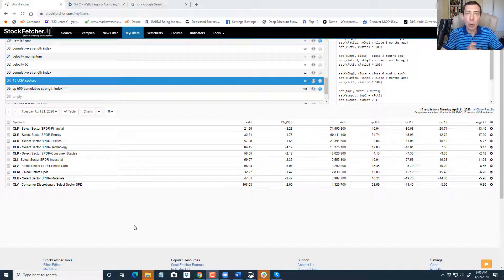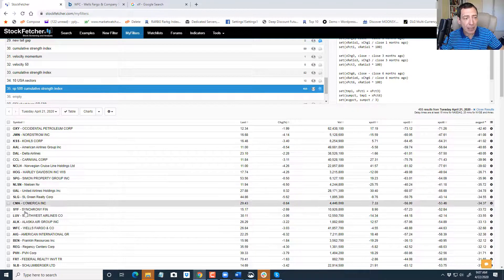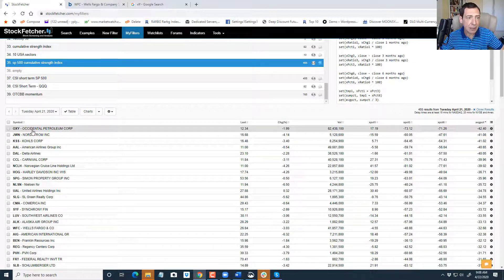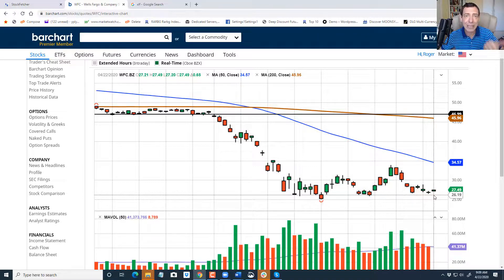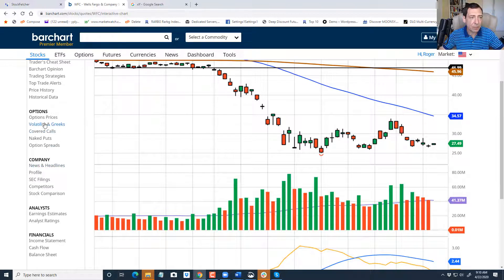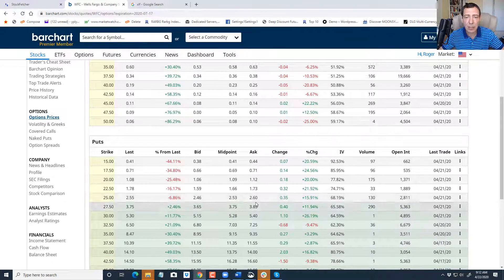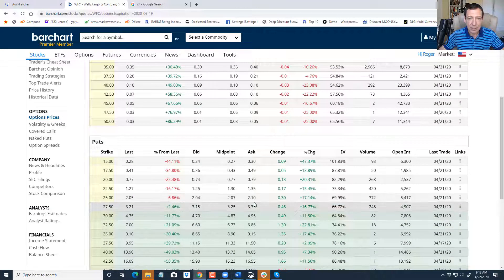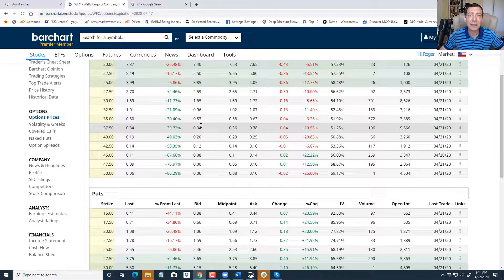Red Meat Mid-Week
In today's video, you'll discover:
How I select sectors to buy and sell.
How I gauge market strength and weakness.
How I select stocks based on similar criteria.
How I pick options with strike price and expiration date.